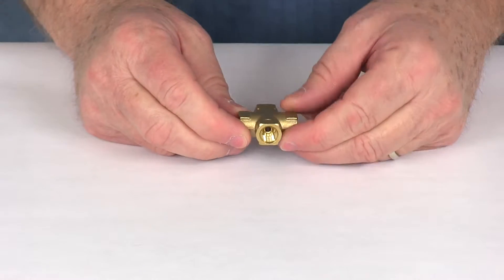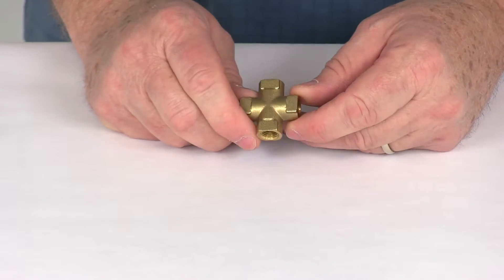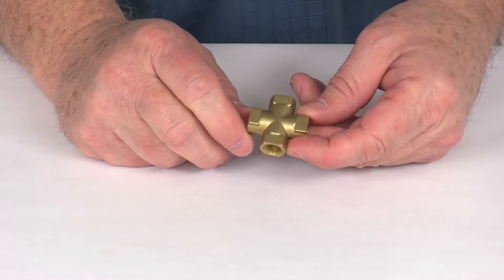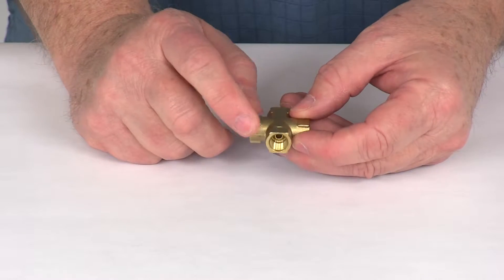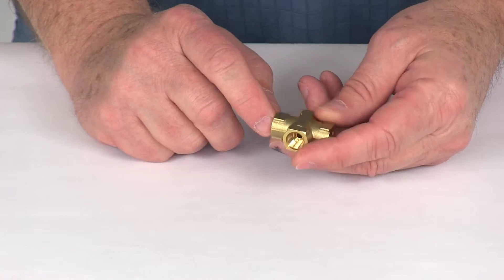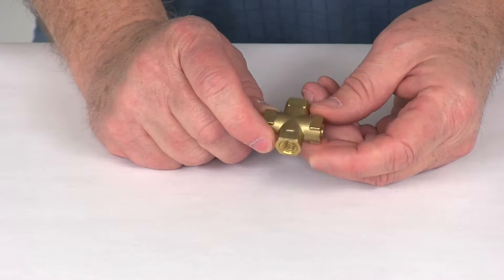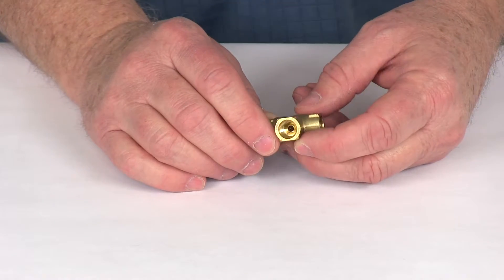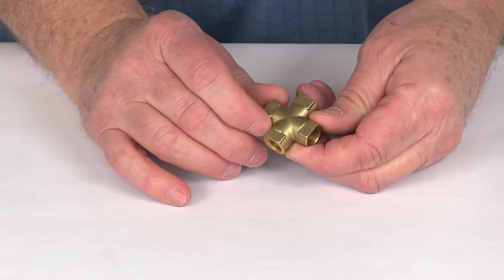etrailer | An In-Depth Look at the Kodiak Cross Fitting for Hydraulic Brake Hose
Today we're going to take a look at the Kodiak brass cross fitting with the 3/16ths of an inch female inverted flares for hydraulic brake hoses. This is a corrosion resistant cross fitting. Lets you connect the main hydraulic brake line with three other hoses. The cross fitting connects the four hydraulic brake lines in your hydraulic brake system. The brake lines we do sell separately on our website. They do have the female inverted flares at each port, and they do use deep threads to improve the connection to help prevent any leaks.

Again, this is a corrosion resistant brass construction. The fitting size is 3/16ths of an inch. The thread size is 3/8th of an inch by 24. It does have the four ports, and it is an x shaped design. That should do it for the review on the Kodiak brass cross fitting with 3/16ths of an inch female inverted flares for hydraulic brake hoses.